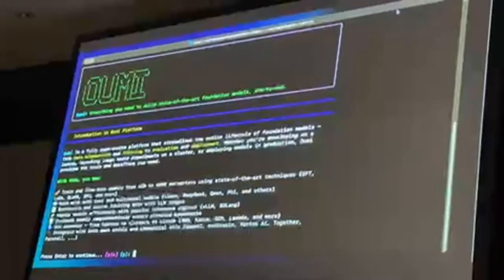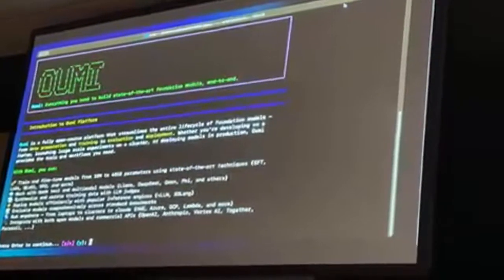Seattle Startup Summit - OUMI AI